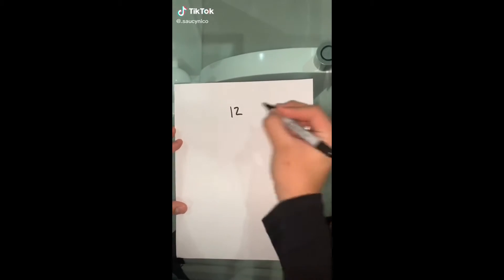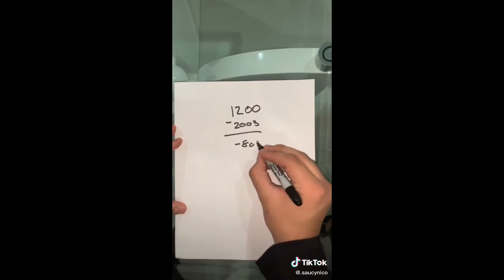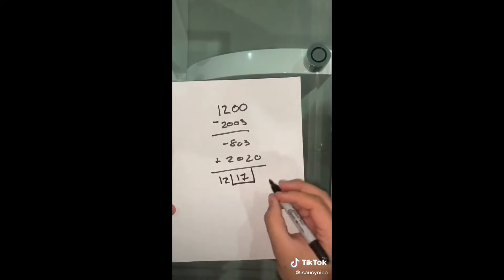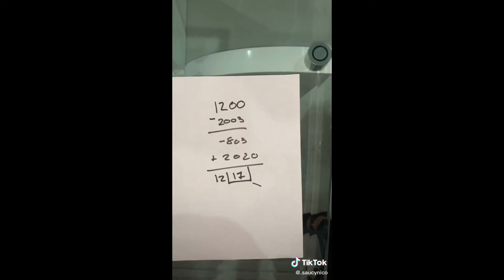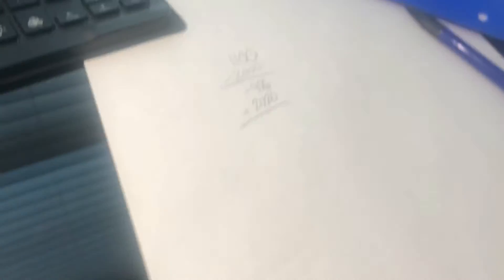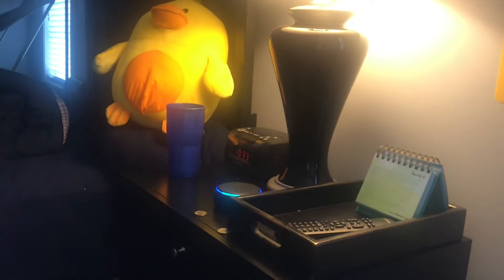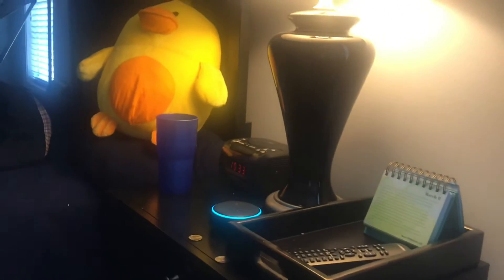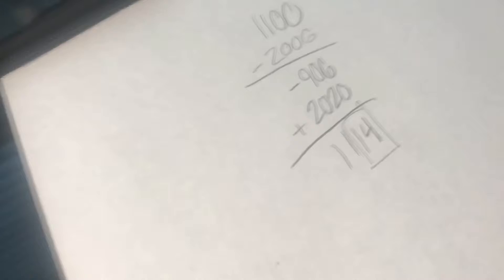Trying Tiktok magic tricks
I use Splice as my editor and thumbnail maker to make thumbnails